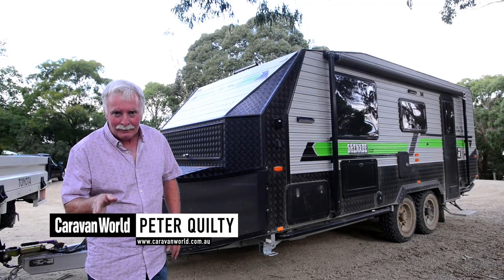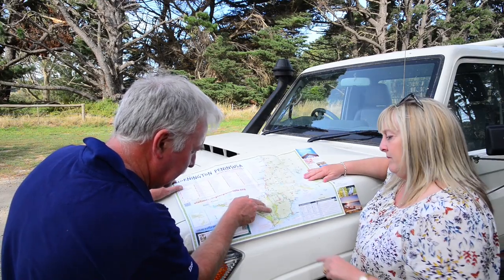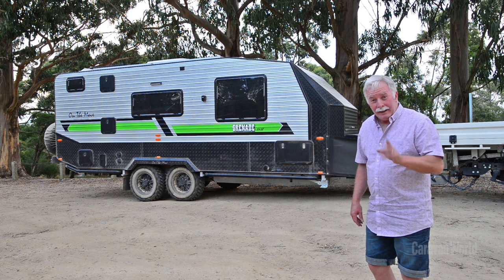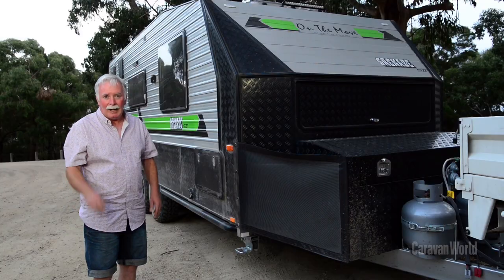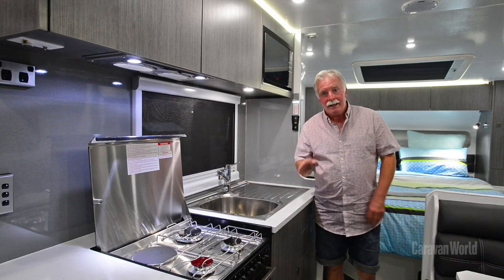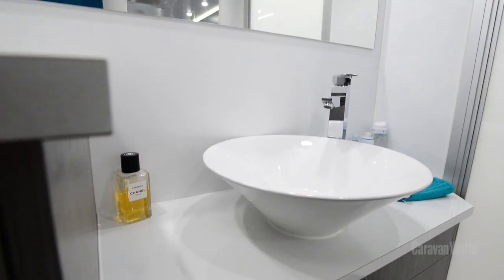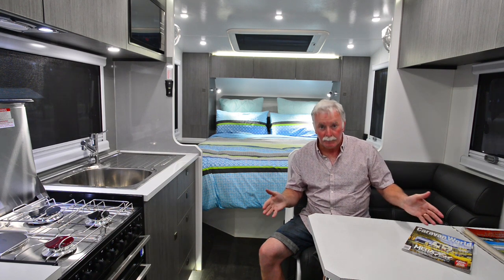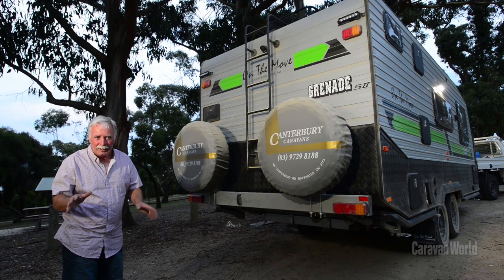On The Move Grenade Series II: Review (Caravan World)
Offroad ready, yet sophisticated and luxurious, On the Move’s Grenade Series II does it all.